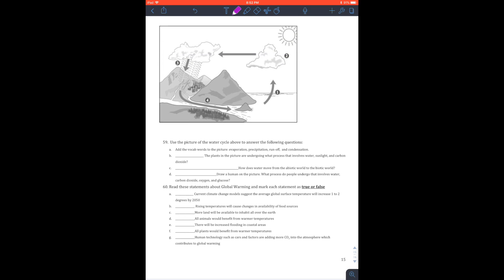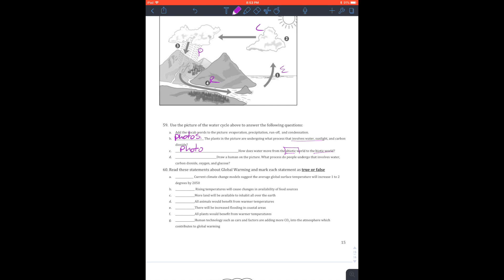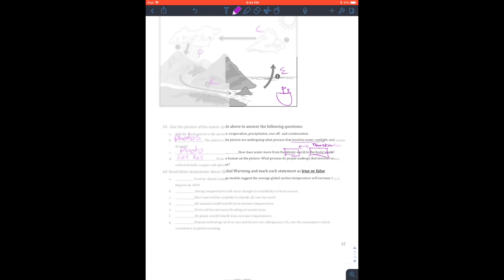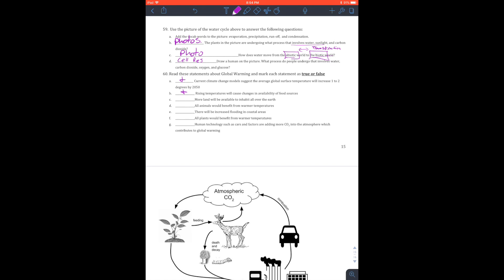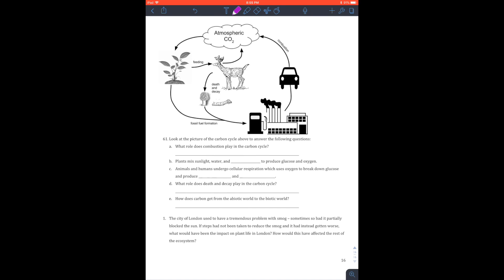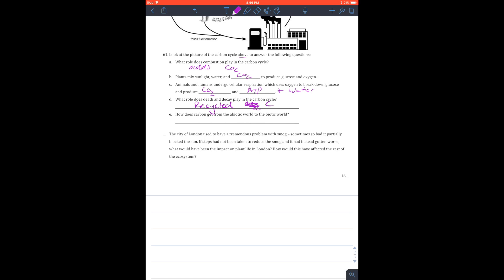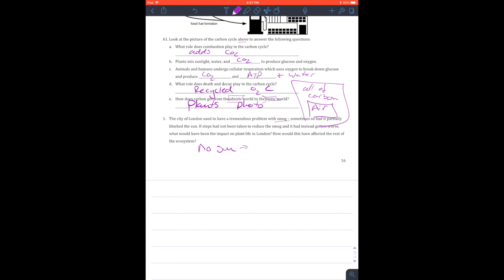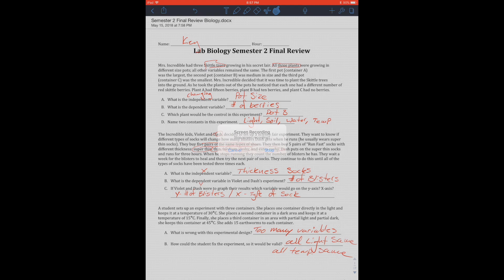2nd Semester Review part 5 (Pages 15-16)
This video is about 2nd Semester Review part 5 (Pages 15-16)